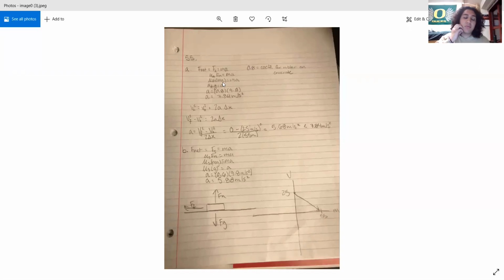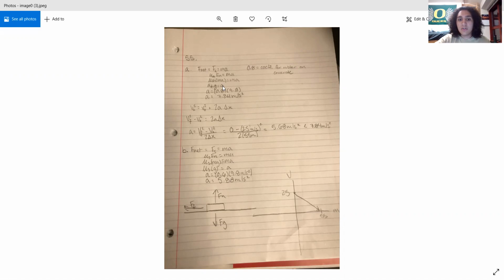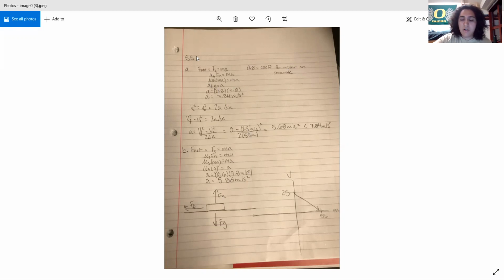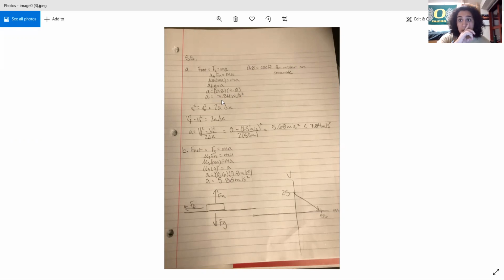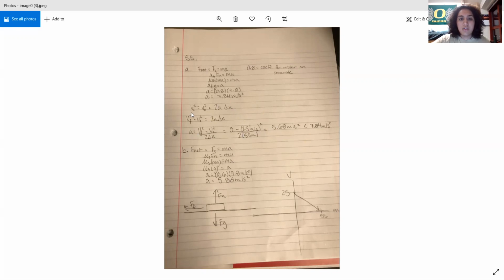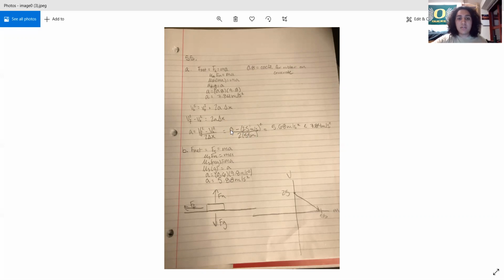PHYS 251/Week 6/Problem 55